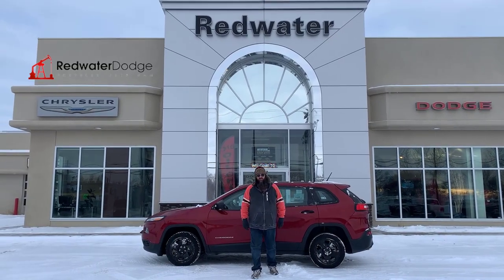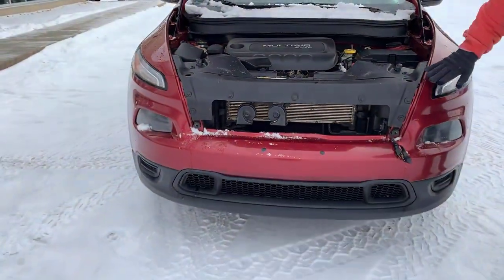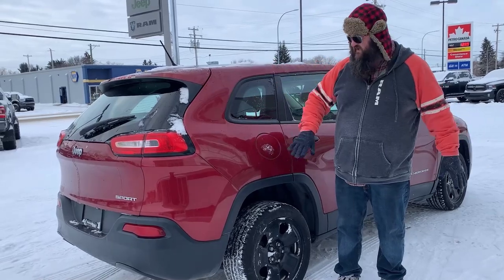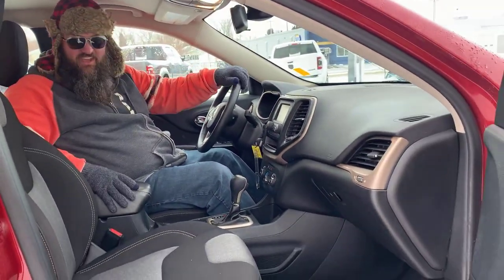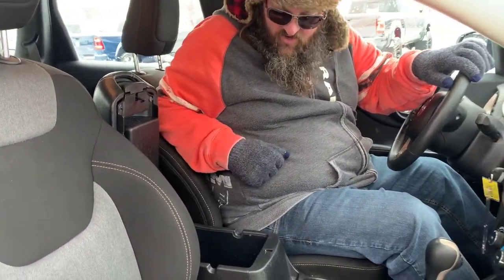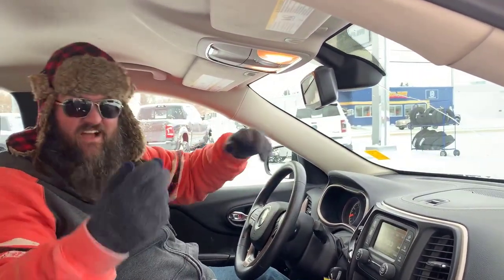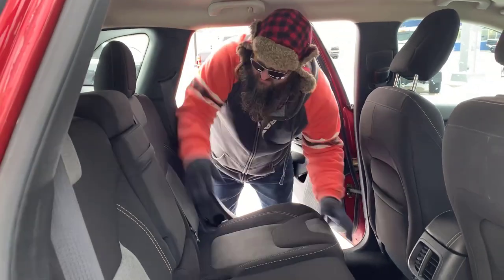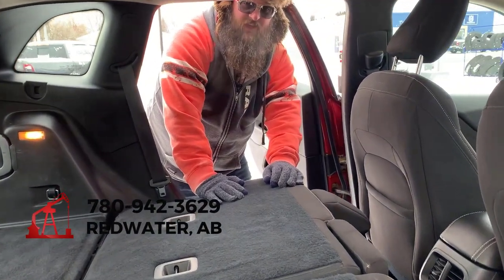Used 2016 Jeep Cherokee Sport 4x2 - Wholesale Special Only $7,825 | Stock # NPF8695B Redwater Dodge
This wholesale special Used 2016 Jeep Cherokee Sport 4x2 is now only $7,825 at Redwater Dodge!

This Jeep Cherokee is equipped with the 2.4L Tigershark MultiAir I−4 engine powering the 9−speed automatic transmission.

Deep Cherry Red Crystal Pearl - Cloth Bucket Seats - Touchscreen Display

Come in for a quick visit at Redwater Dodge, Home of the $10 Oil Change, Rig Ready Ram and We Buy Your Ram to claim your Used Jeep Cherokee!

Stock # NPF8695B VIN 1C4PJLAB8GW143766

0:00 Used 2016 Jeep Cherokee Sport
0:27 Front Exterior
1:23 Rear Exterior
1:57 Front Interior
3:45 Rear Interior
4:35 How to Buy Used Jeep SUV

Redwater Dodge
4716 48 th Ave
Redwater, Alberta
T0A 2W0